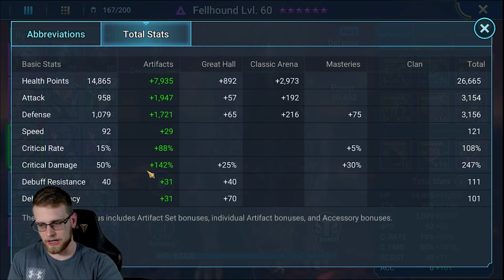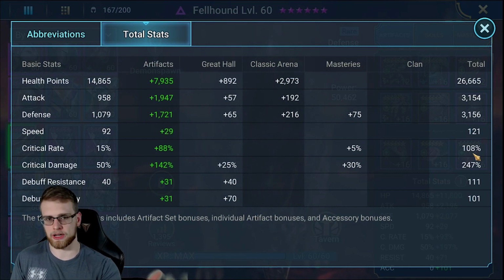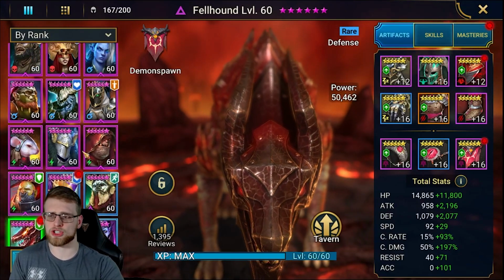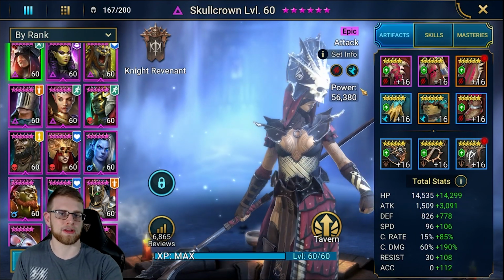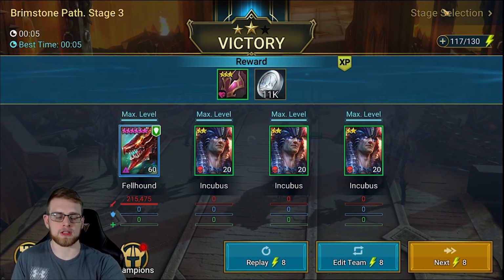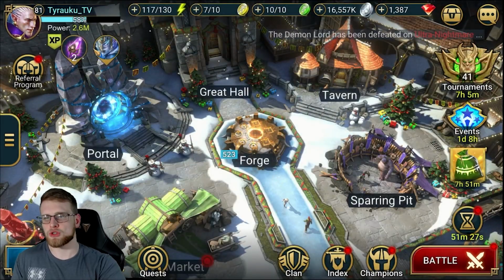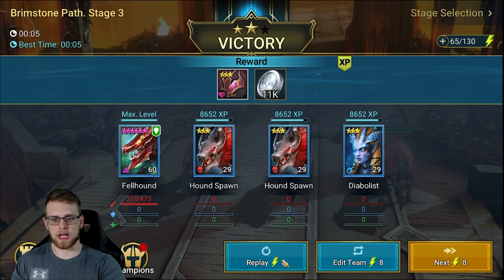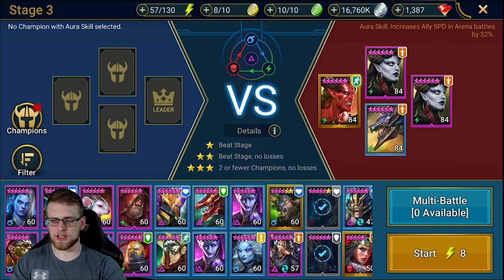[#1 Campaign Farmer] THE Fastest Way to Level Champions // How to Level Champions Fast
How to level champions fast so you can get your next rank 5 or rank 6 champion quickly! Is all this speed really necessary or even the best thing to do?

Fellhound is THE fastest campaign farmer in the game. Though he is difficult to gear for and may not make much sense to most players. Bellower and Skullcrown are also very fast and much easier to gear for.

In this video I go over some reasons why you may not want to take fellhound to rank 6 just yet and why it may be better to bring someone else instead.